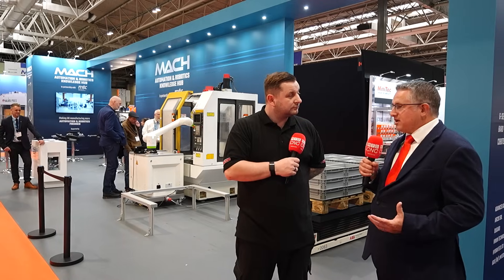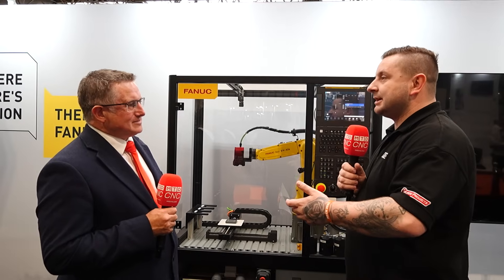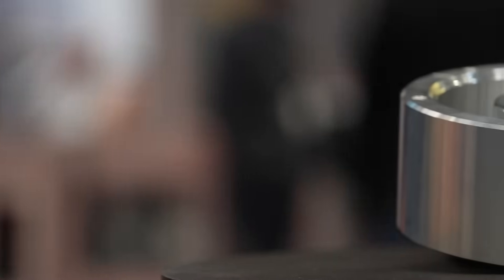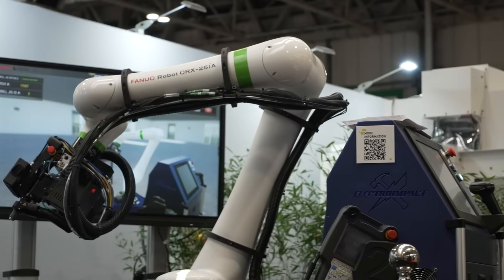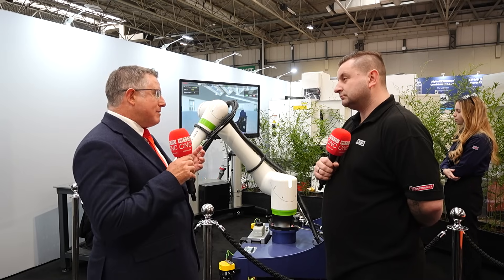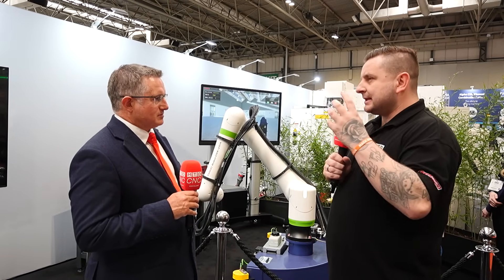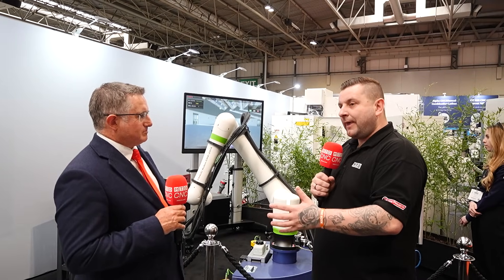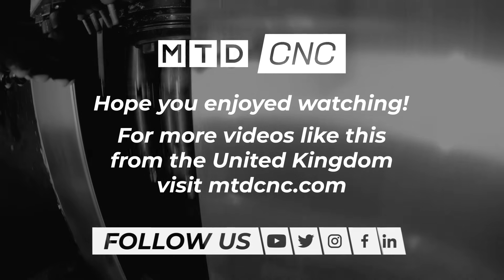FANUC with a vision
Tom Skubula spent some time with Oliver Selby, Head of Sales for FANUC UK, during the recent MACH 2024 show. Oliver guided Tom on a comprehensive tour of the company's stand, discussing education, automation, and digital technology in detail. FANUC is undoubtedly a leader in advanced technologies, providing industries worldwide with opportunities to enhance productivity.

In this video, Tom explores the entirety of FANUC's stand at the event, showcasing their latest innovations and solutions. Oliver highlighted FANUC's commitment to education, explaining how they support training programmes to equip the next generation of engineers with the skills needed for modern manufacturing. The conversation also delved into automation, with Oliver demonstrating how FANUC's robotic solutions streamline production processes, reduce operational costs, and improve efficiency.

Digital technology was another key focus, with Oliver explaining how FANUC integrates smart technologies into their products to enable real-time monitoring, predictive maintenance, and data-driven decision-making. This comprehensive approach helps manufacturers optimise their operations and maintain a competitive edge.

The tour at MACH 2024 emphasised FANUC's role in driving technological advancement and their dedication to supporting the manufacturing industry's growth. Tom's coverage of FANUC's stand provided an insightful look into how the company's cutting-edge technologies are shaping the future of manufacturing.

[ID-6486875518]